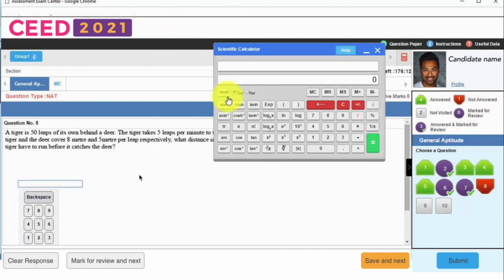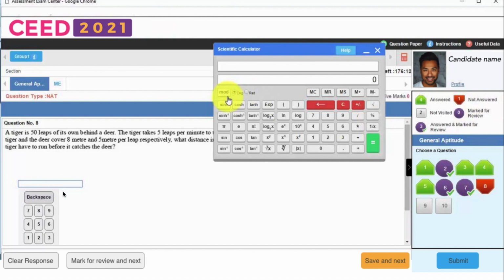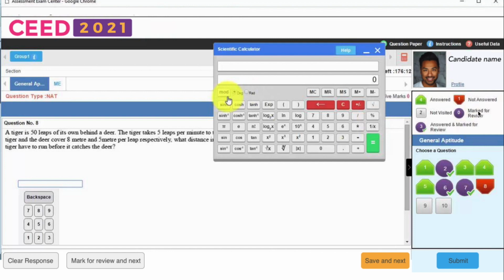Screenshot of CEED and UCEED Q-paper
In this video see how the CEED and UCEED question paper looks on the computer screen.